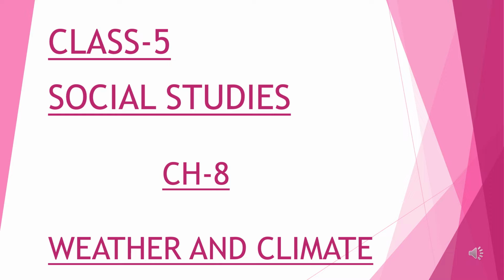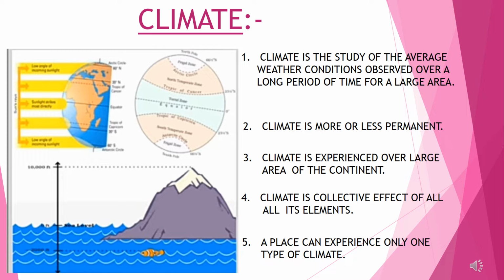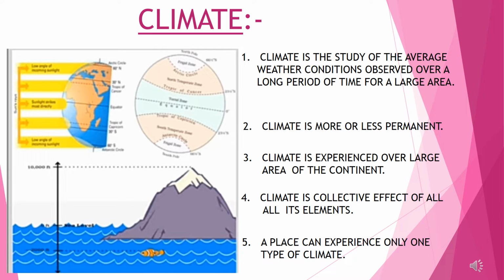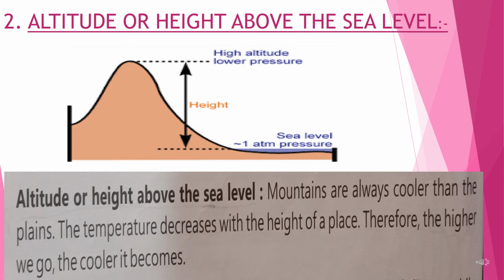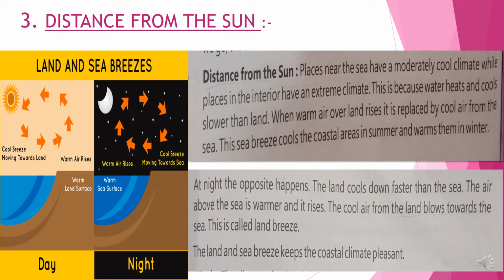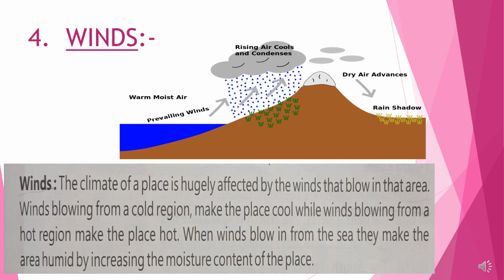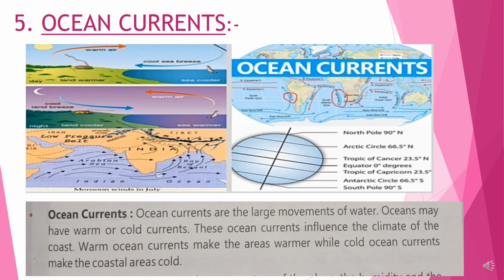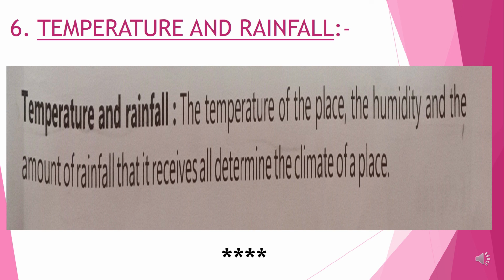Class 5th, S St, L 8, Weather by Mrs Meenu